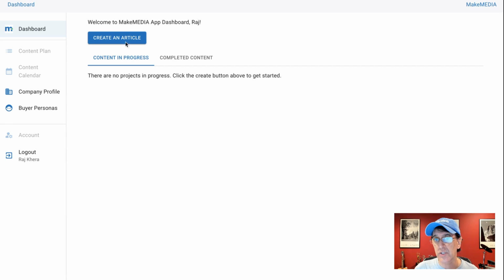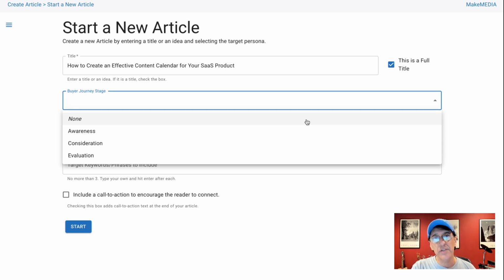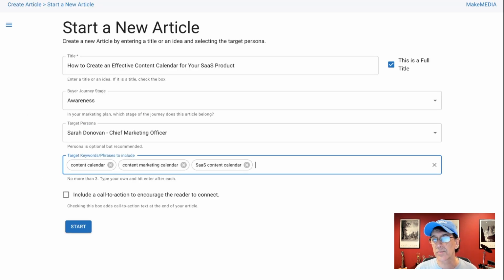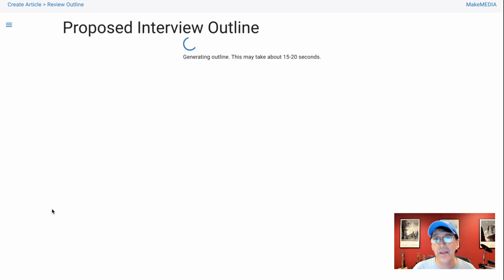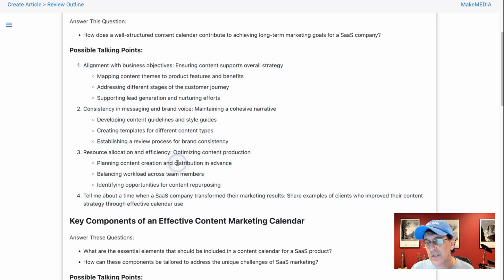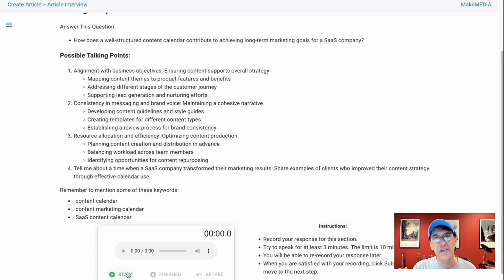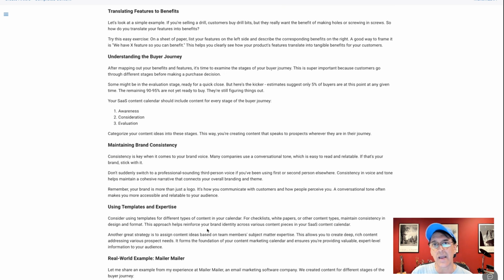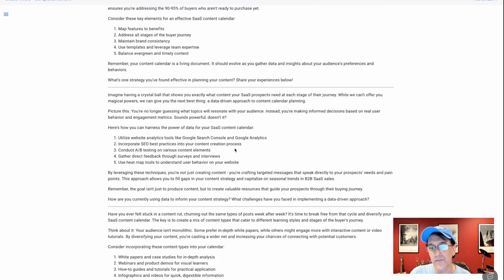Authentic 2000-Word Articles in 20 Minutes That Don't Scream AI? Here's How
This is a video tutorial on How to Create an Article using MakeMEDIA. It turns your knowledge into SEO-rich articles in minutes through a guided interview. You simply talk and it will capture your experience, ideas, examples and expertise and provide you with a very high quality draft article. Try it free

IN THIS VIDEO:

00:00 Introduction to Creating a Buyer Persona
00:26 Starting Your First Article
00:49 Choosing the Right Title and Keywords
01:12 Understanding Buyer Journey Stages
02:00 Generating Article Ideas
03:03 Creating an Outline and Talking Points
05:42 Recording and Editing Your Article
07:19 Finalizing and Publishing Your Article
08:36 Conclusion and Next Steps